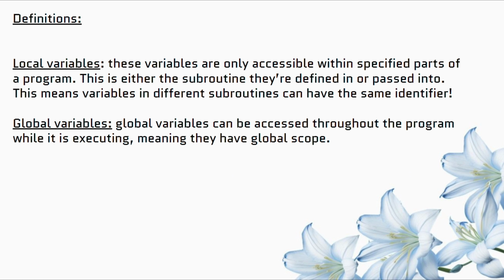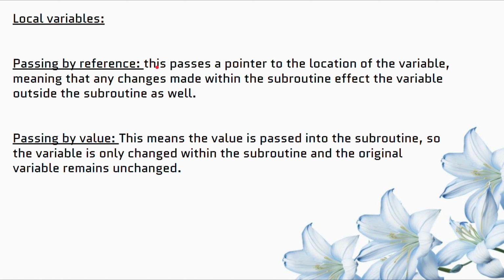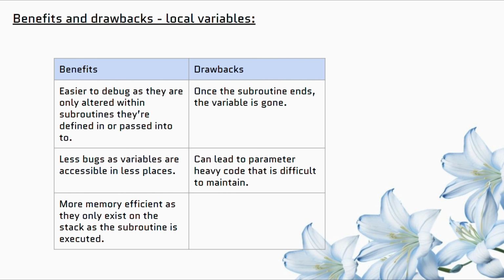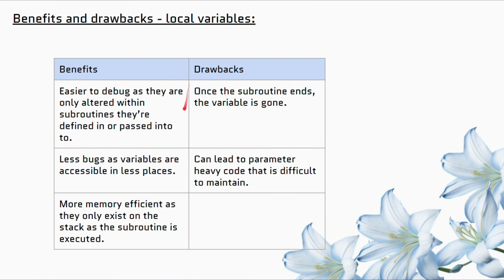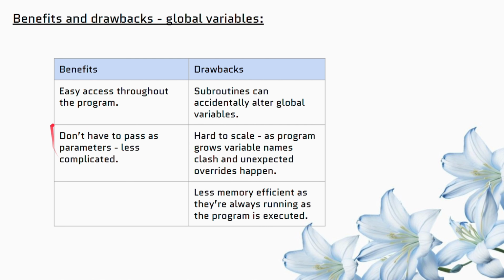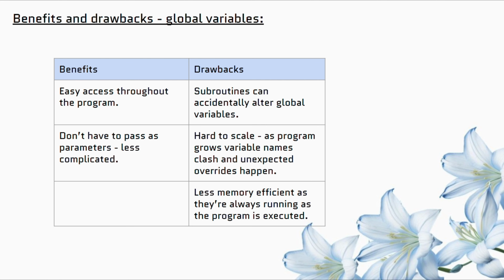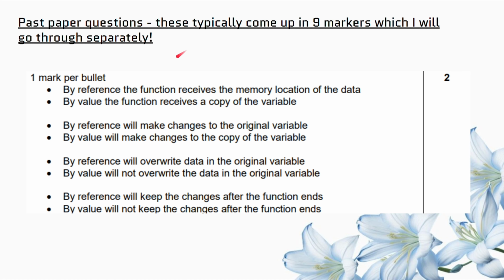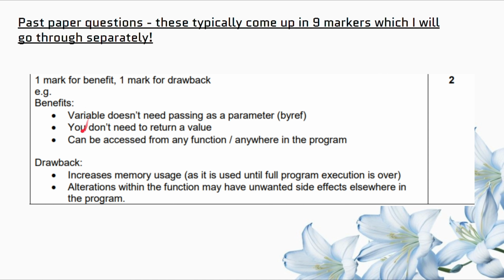global and local variables - OCR Computer Science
Paper 2 A-level Computer Science global and local variables!